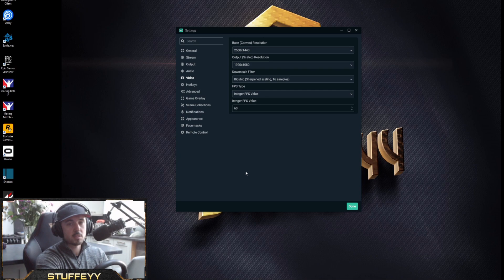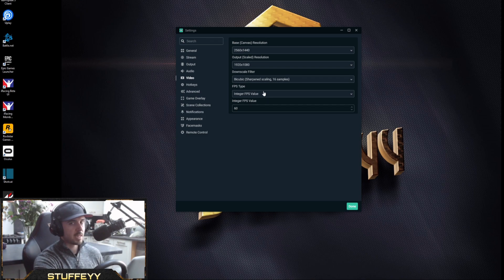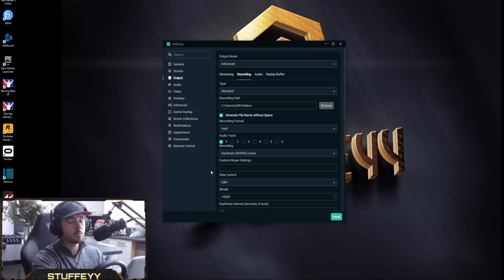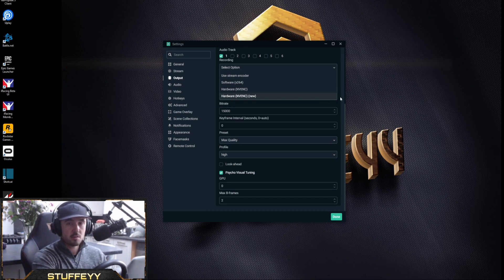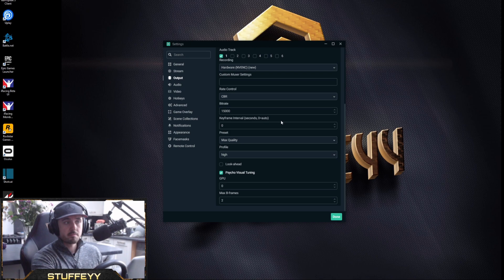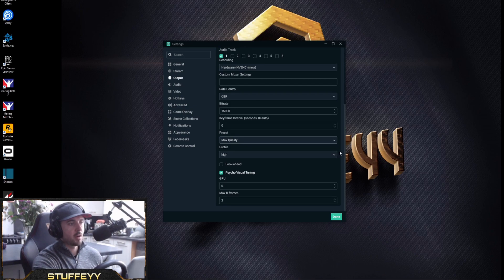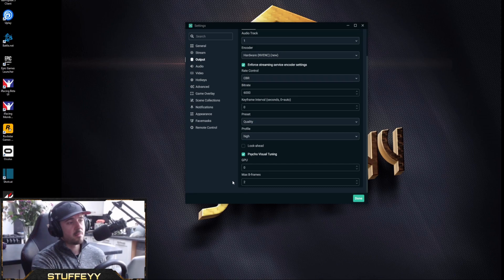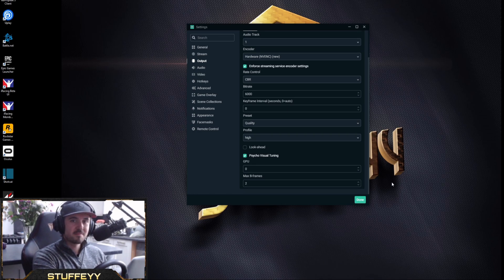Streamlabs OBS Recording Settings | Oculus Rift S - Virtual Reality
As requested here are my Streamlabs OBS recording settings and a brief general overview of what each setting does. Remember these work in correlation to your in game graphics settings. I hope these help..oh and I hope you like the new intro/outro ;)

Msi Z370 Pro Carbon Motherboard

16GB RAM - T Force

Samsung 850 EVO 500 GB SSD

Corsair H115i Pro CPU Cooler

EVGA Supernova 750G3 Power Supply

Pretty average Sim Racer just looking for clean and competitive racing
Wheel & Pedals - Thrustmaster TMX Pro & Fanatec V3 Pedals
VR Headset - Oculus Rift S